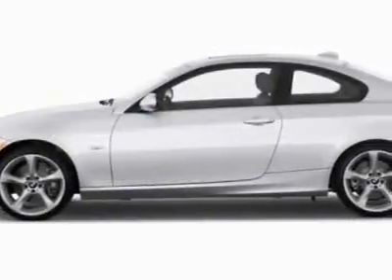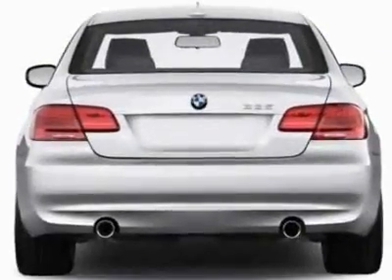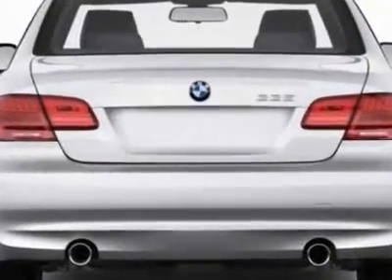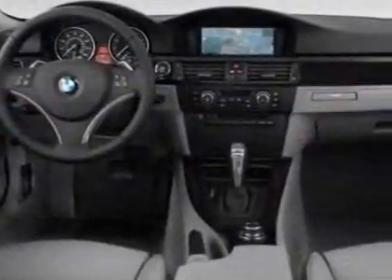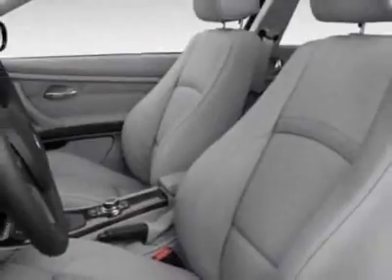2012 BMW 3 Series 2dr Cpe 328i RWD SULEV Coupe - San Mateo, CA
Peter Pan BMW, San Mateo, CA - BMW 3 Series 328i Coupe